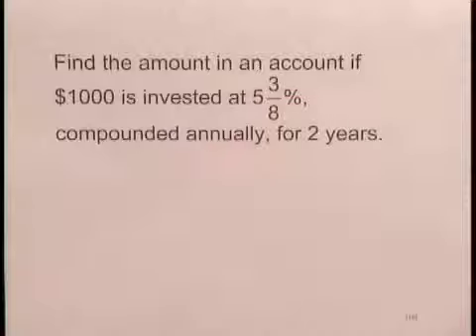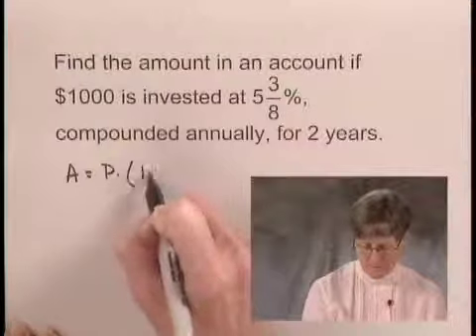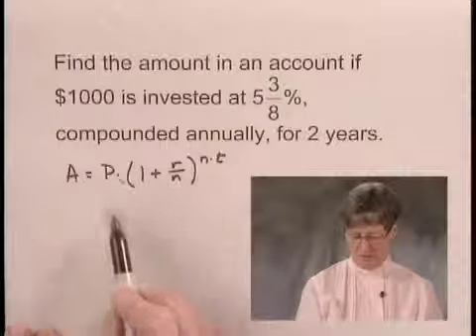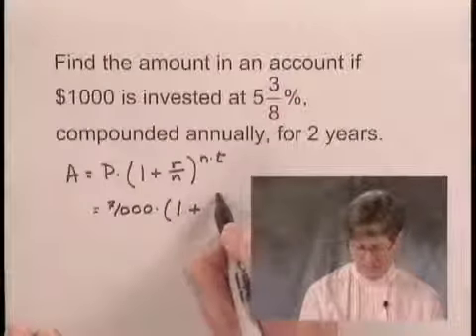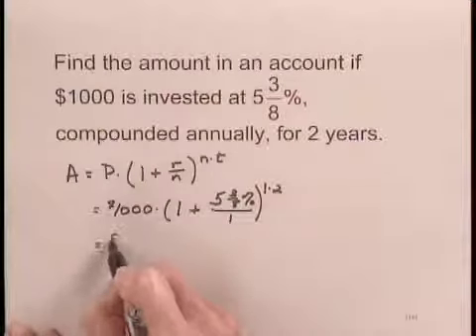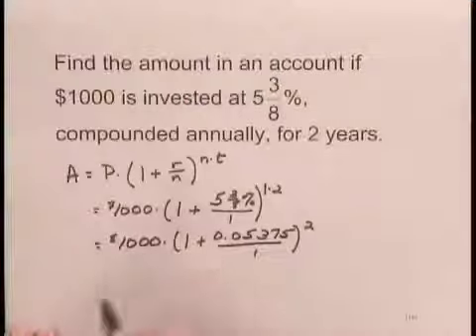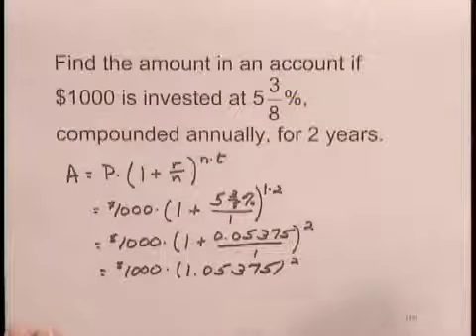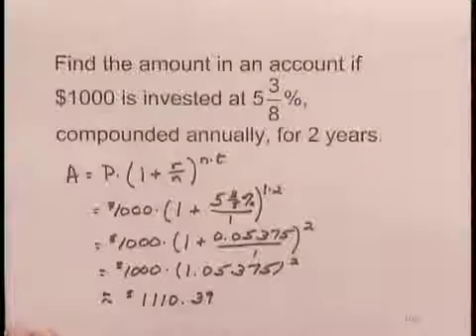Basic College Math Ch6 Ex16